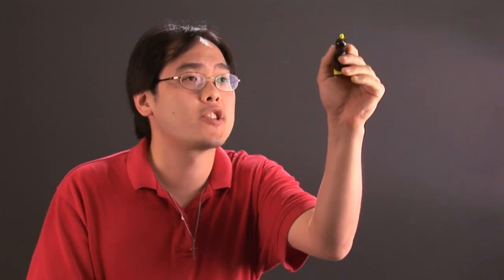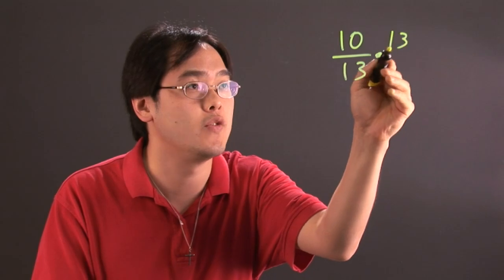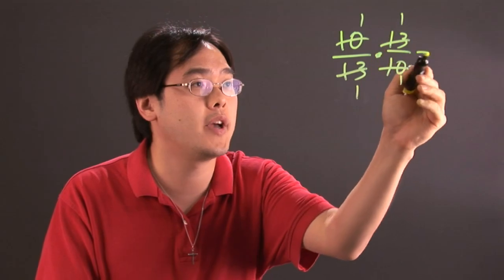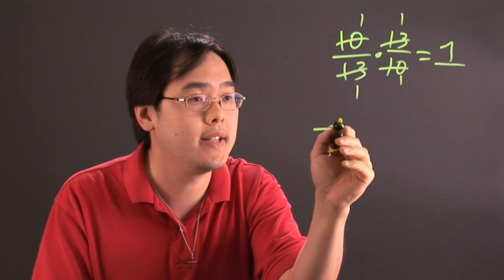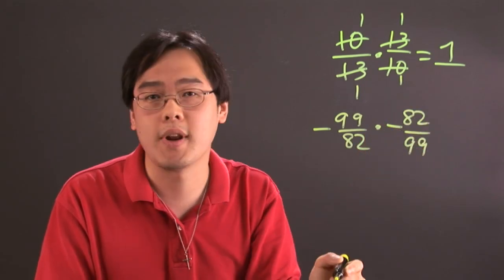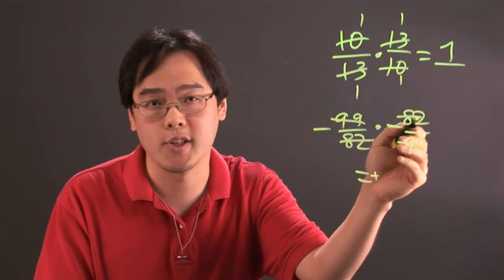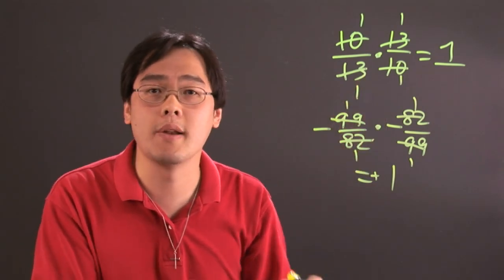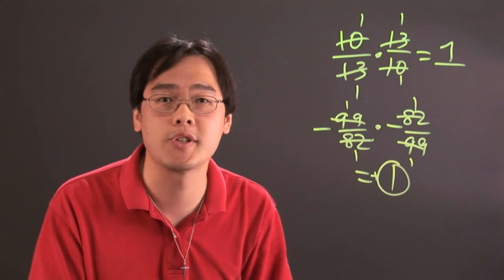What Happens When a Fraction Is Multiplied by Its Reciprocal?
What Happens When a Fraction Is Multiplied by Its Reciprocal?. Part of the series: Math Help With Multiplying. When a fraction is multiplied by its reciprocal a very specific thing occurs. Learn what happens when a fraction is multiplied by its reciprocal with help from a mathematics educator in this free video clip.